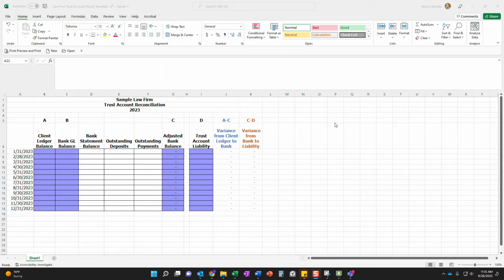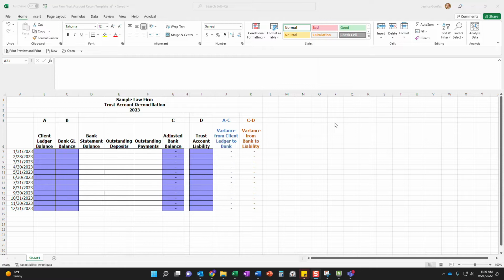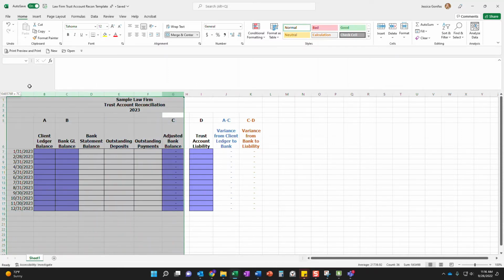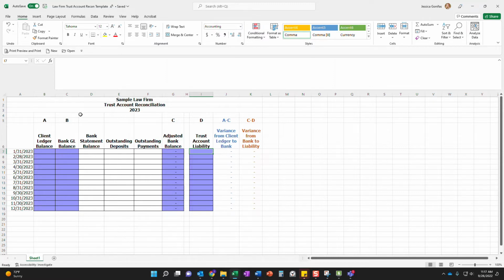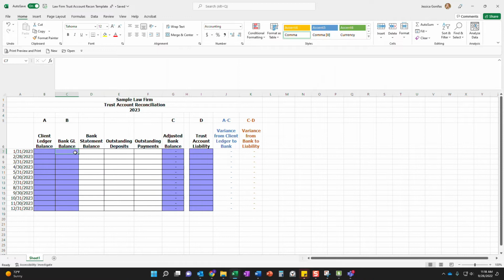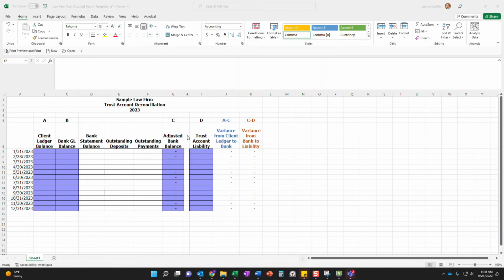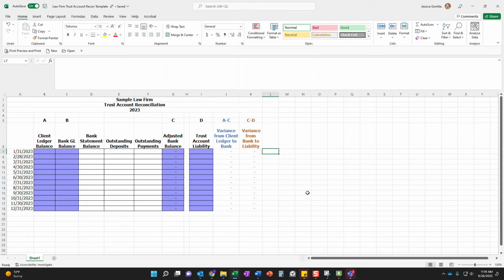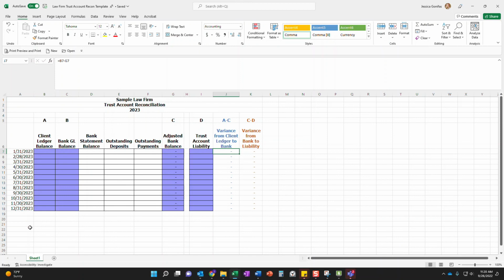Trust Account 4-Way Reconciliation